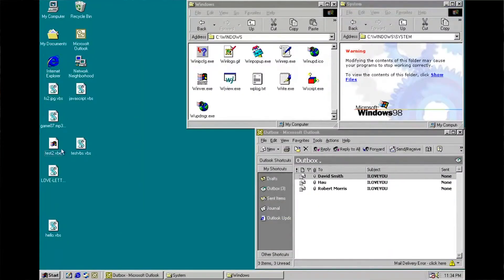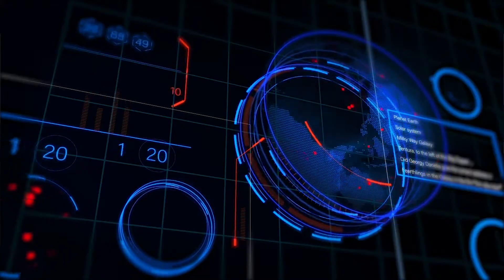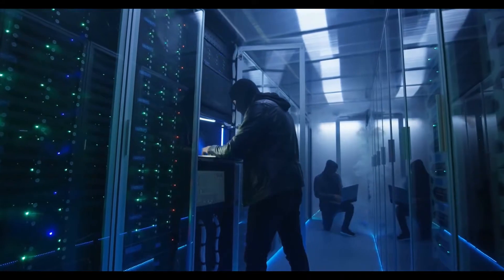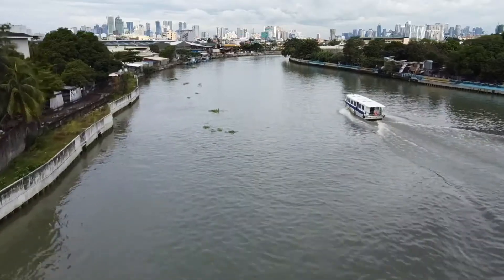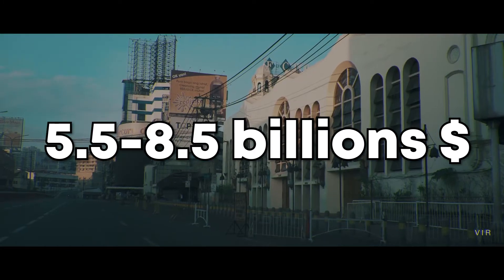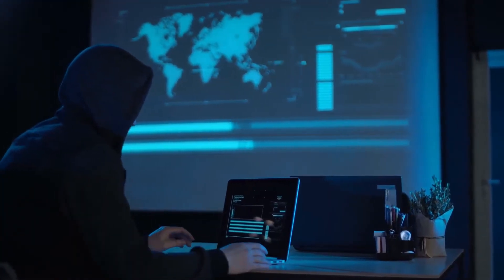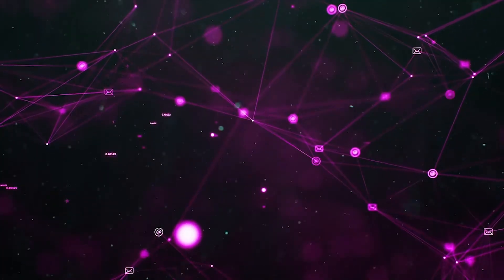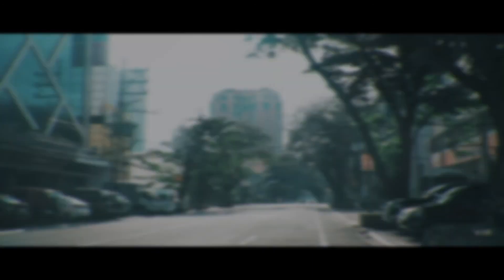The Most Deadliest Computer Virus Ever | ILOVEYOU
🔴Thanks for checking out my channel or watching this video!🔴
 ( ಠ ͜ʖಠ) I post CS:GO, World of Tanks, Minecraft videos/streams( ಠ ͜ʖಠ)
                                                 💙 FOLLOW ME 💙
chapters:
0:00 What is I love You
2:50 The I Love You Virus Origins
4:15 The Chaos
5:50 Why was the virus created and who created it?
7:20 The Ending to the I Love You Virus
8:47 outro
9:03 subscribe)
TAGS
virus computer virus trojan computer worm the most deadliest virus disgusting disturbing dangerous dark music dark topic dark web dark net internet

Damn you really scrolled till here, well if you are here comment 'og' :)